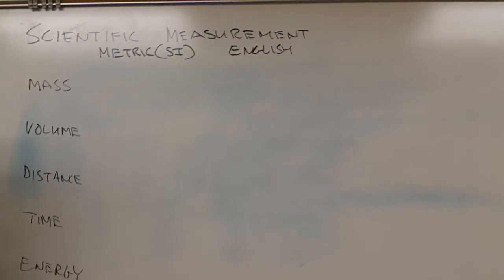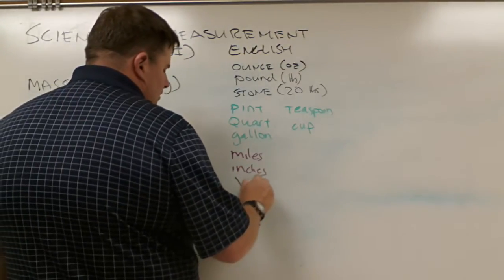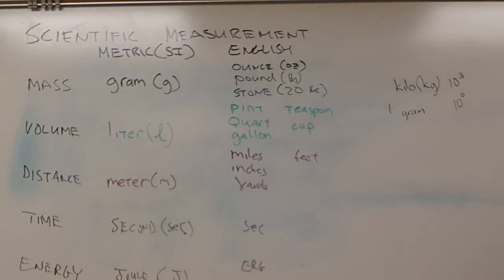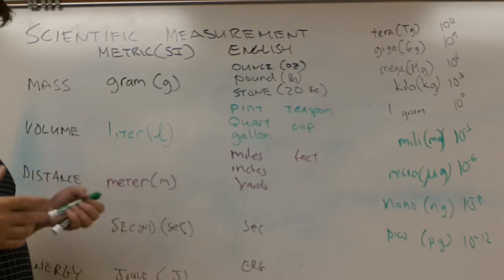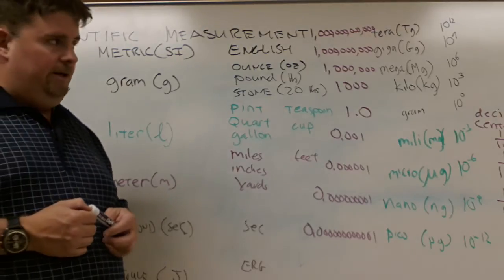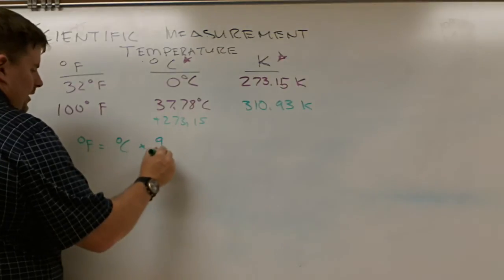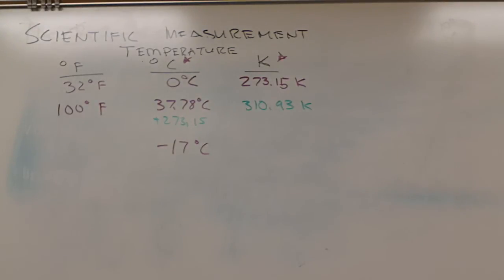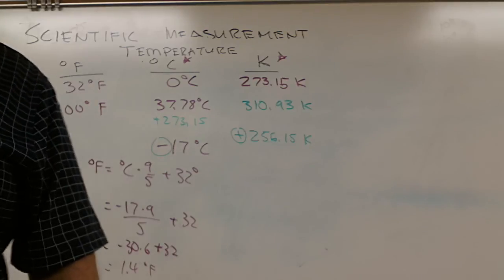General Chemistry - Units & Conversions